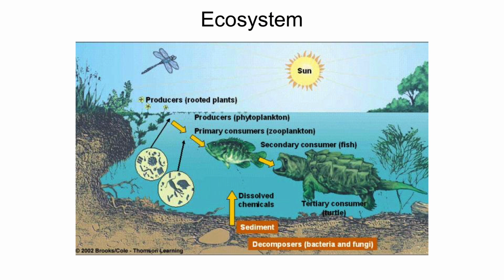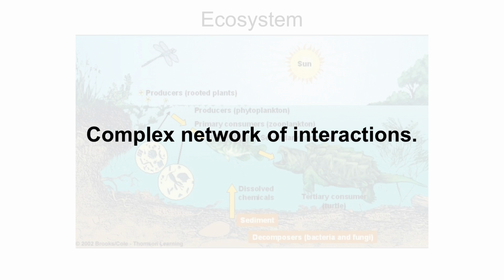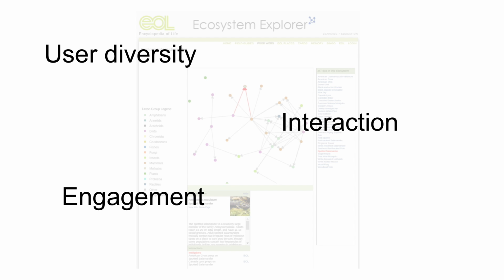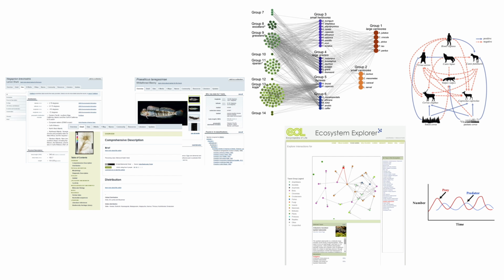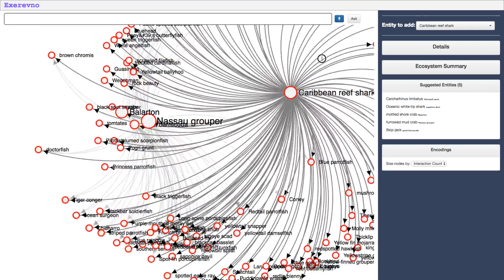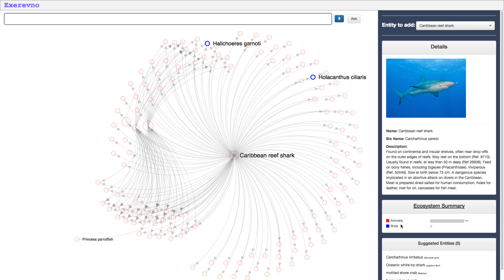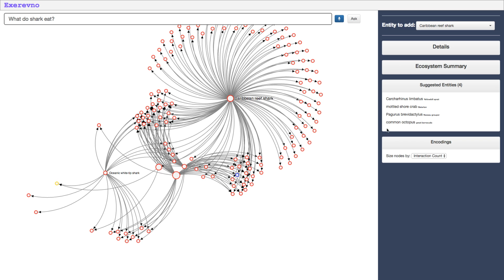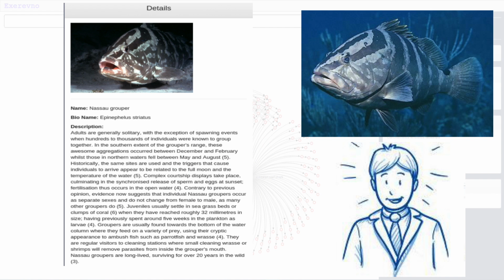Exerevno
A visual ecosystem exploration and analysis tool.

Developed for the Computational Creativity course at Georgia Tech
(Spring 2016)

Advisor: Dr. Ashok Goel

Team: Arjun Srinivasan, Kyle Zimmerman, James Park, Rohan Somni